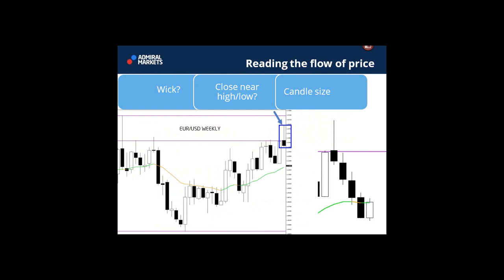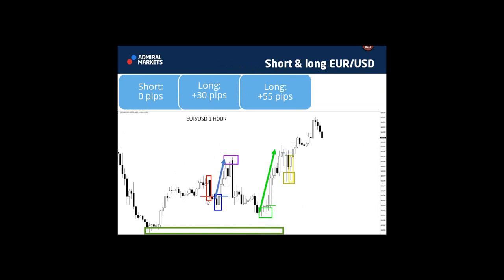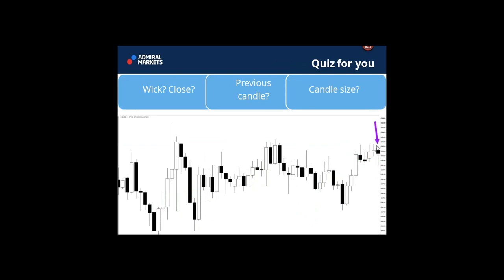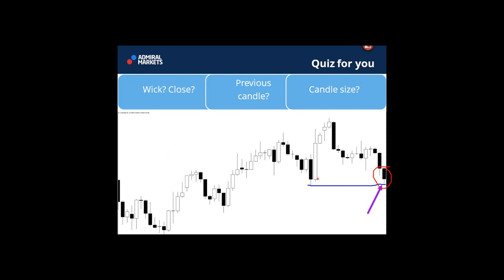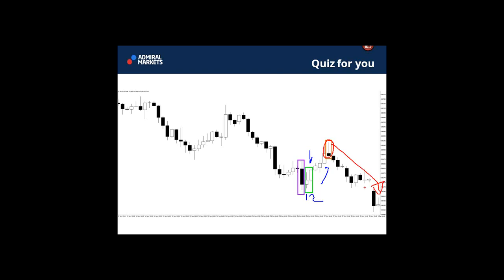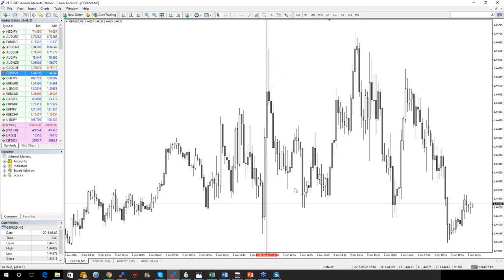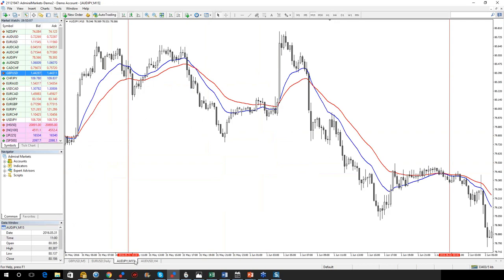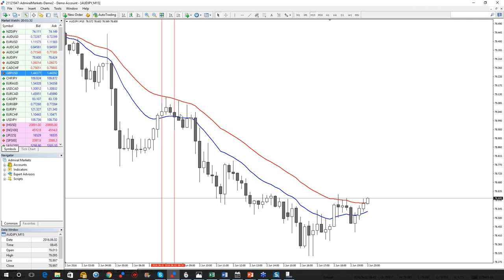Pro Learning Lab: Price Action Strategies part 1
Tarantula and Chris discuss their best and simplest price action strategies over a 2 part webinar series. The webinars explain a wide range of topics such as candle stick patterns, the best clues for entry and exit, the psychology behind candles and how to interpret them. Make sure to join this 2 part series if you are interested in the best price action approaches and methods.